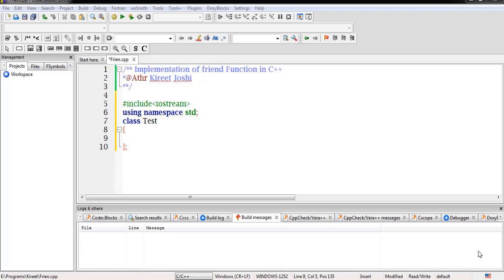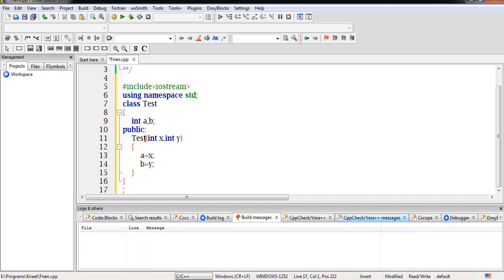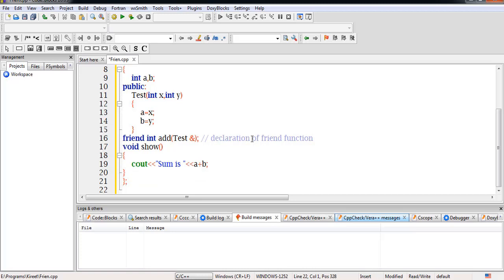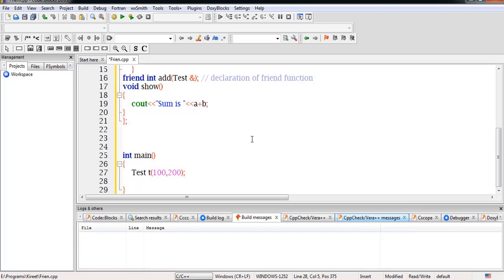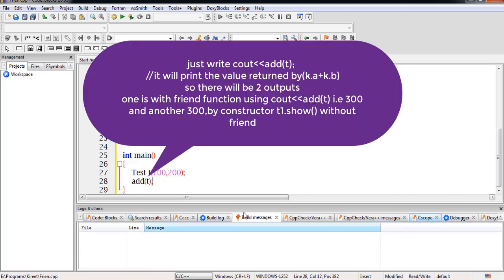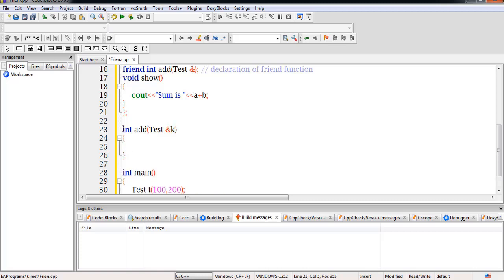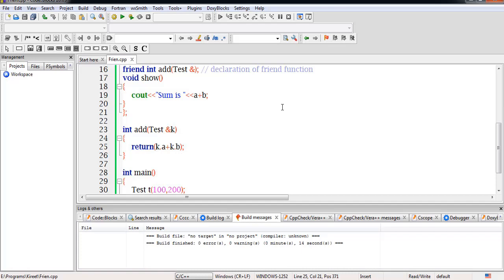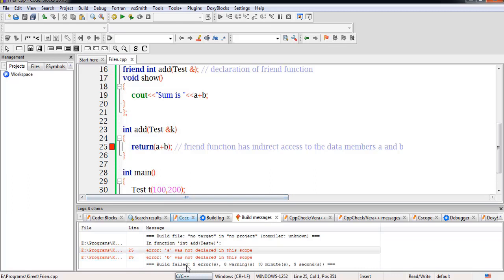Friend Function in C++ implementation - Part 1